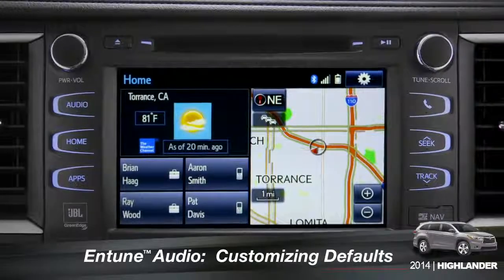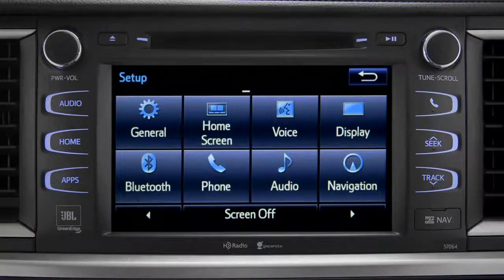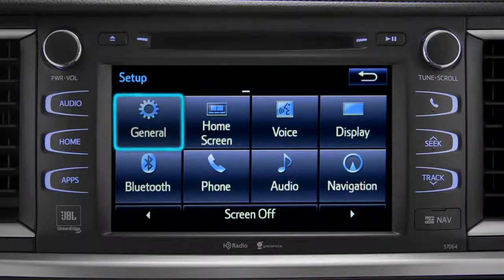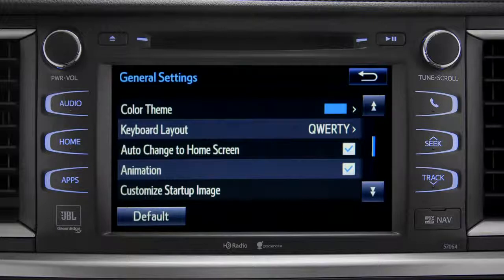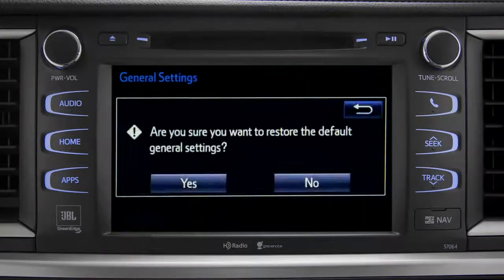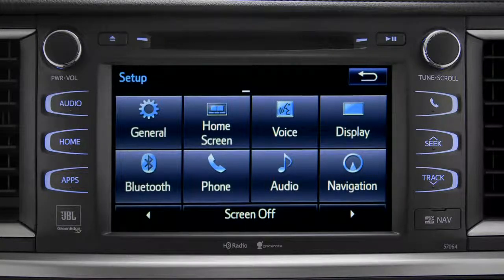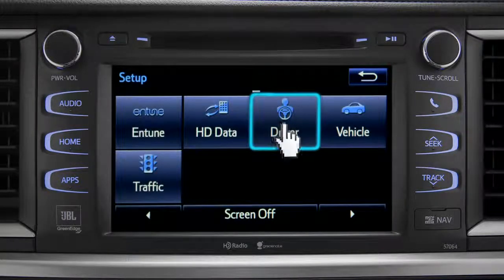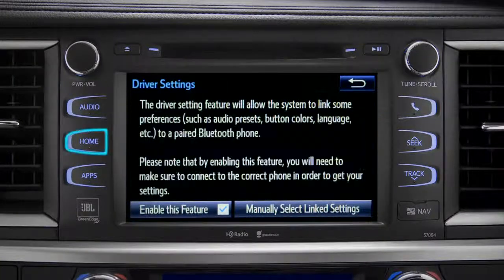2014 Highlander Customizing Entune™ Defaults